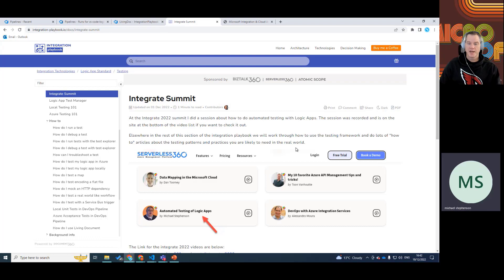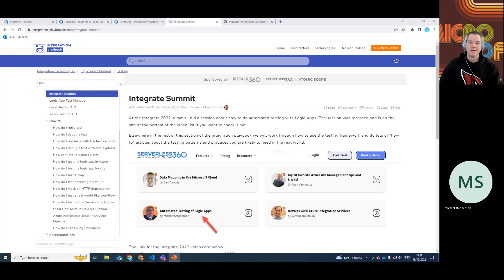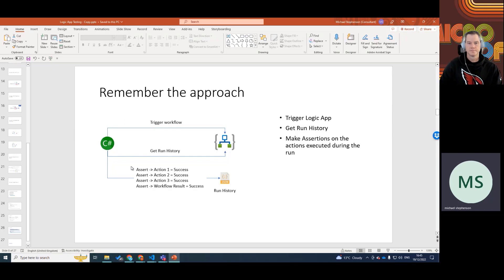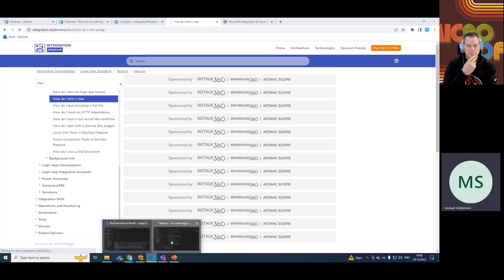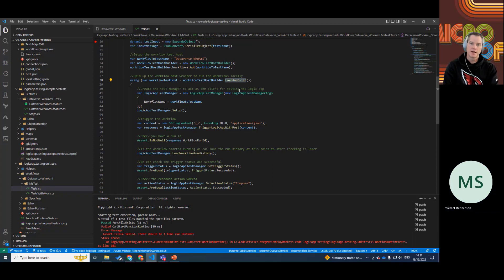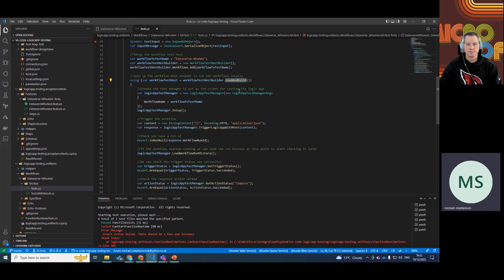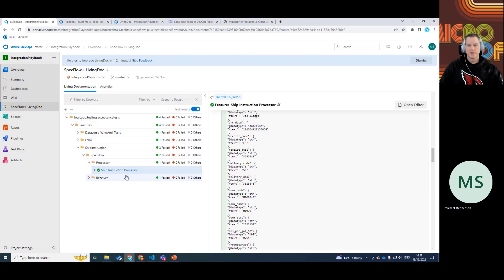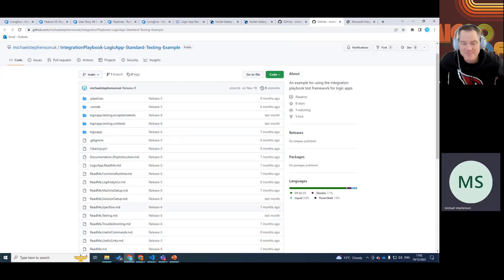163 - Automated Testing for Azure Logic Apps with Mike Stephenson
In this video, we are going to talk with Mike Stephenson about automated testing with Azure Logic App based upon a test framework that he has developed.